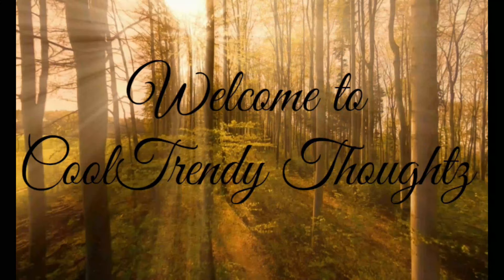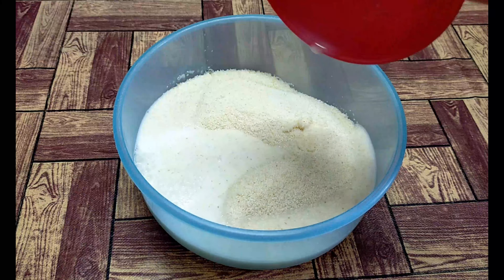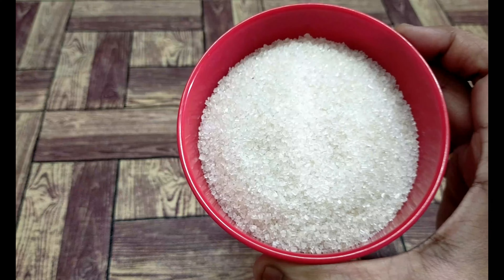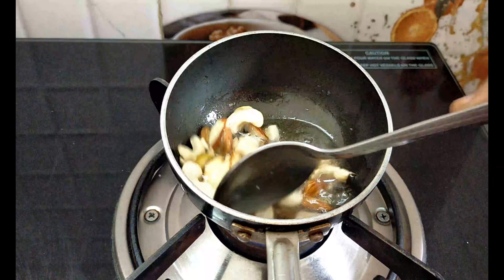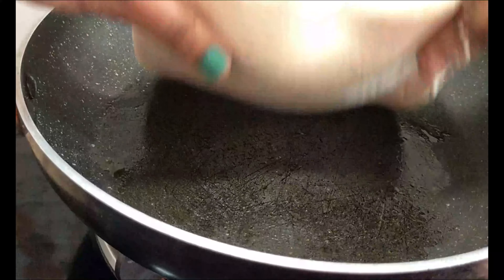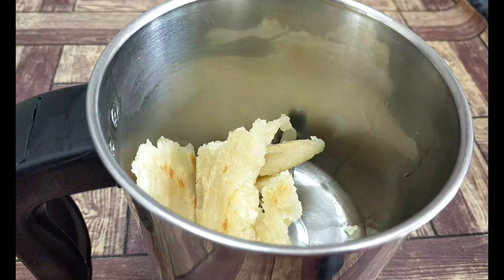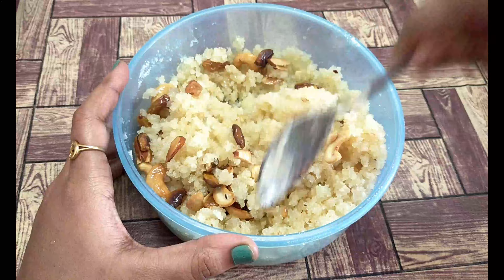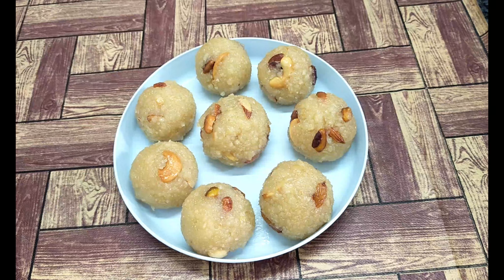మృదువైన రవ్వ లడ్డు చేయాలంటే ఓసారి ఇలా కొత్తగా చేయండి 👌| Rava Laddu In Telugu | Sujji Laddu | Sweet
Tasty and yummy Rava Laddu Recipe ..మృదువైన రవ్వ లడ్డు చేయాలంటే ఓసారి ఇలా కొత్తగా చేయండి 👌..Rava Laddu In Telugu ,,,,,,,,,,,Sujji Laddu | Sweet in telugu .